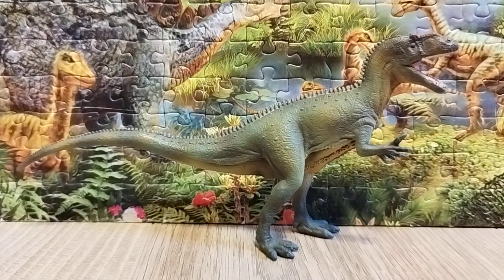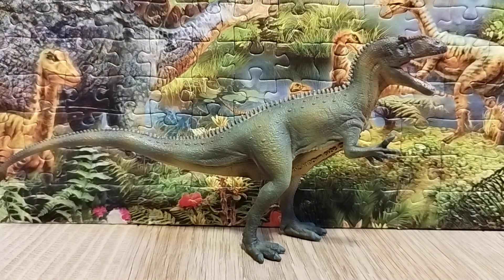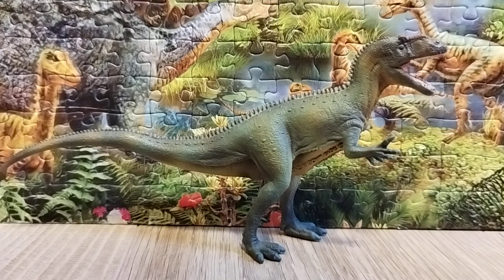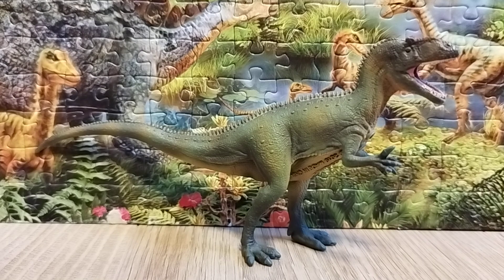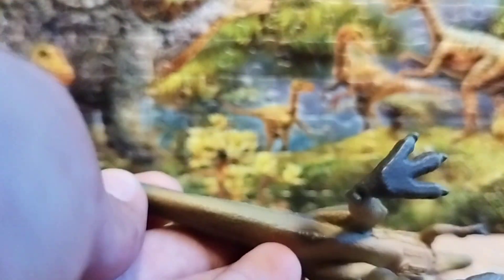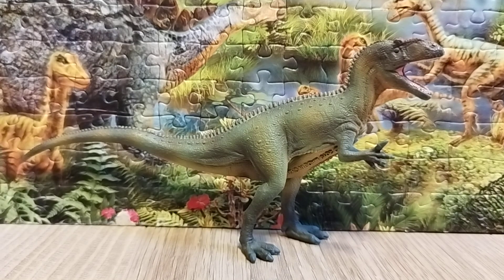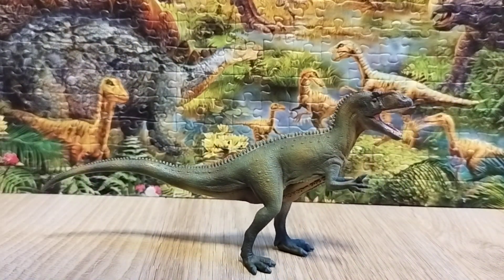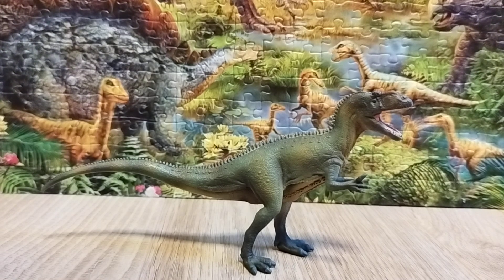Reviews #104 | CollectA 2020 Roaring Allosaurus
DinoSasha